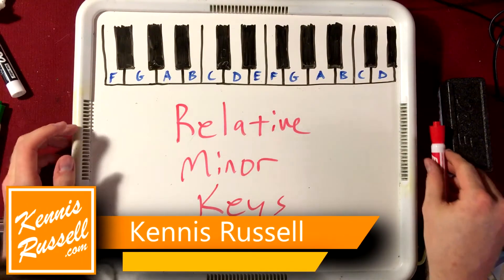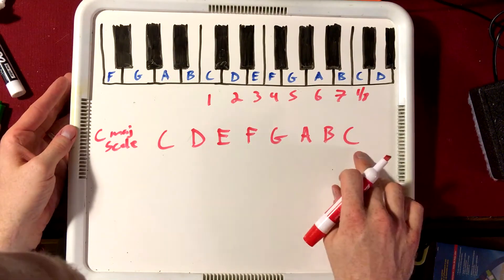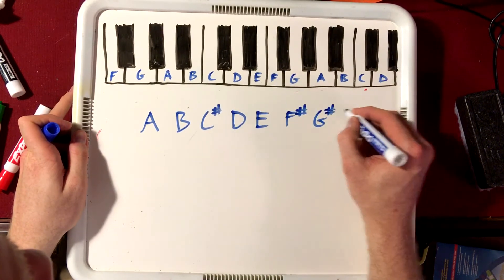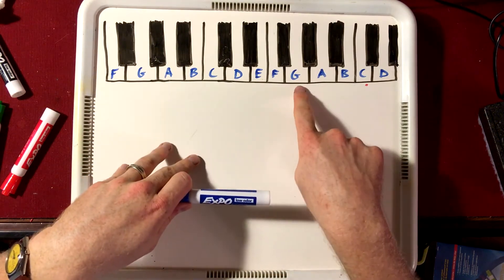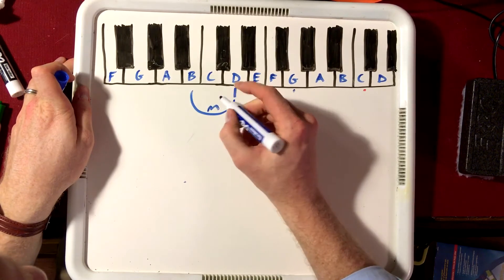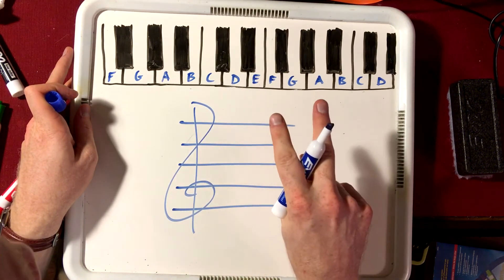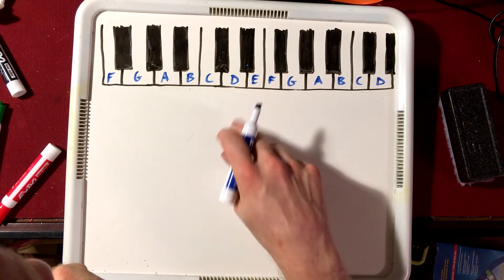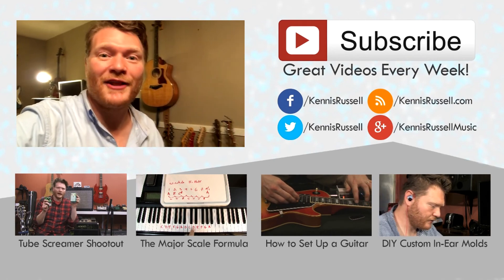Relative Major and Minor Keys #006 MTML (Music Theory Micro Lesson)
Every key signature (number of sharps and flats) has two keys, a Major key and a Minor key.  These two keys are related.  This lesson shows how to easily find the Relative Minor to any key.